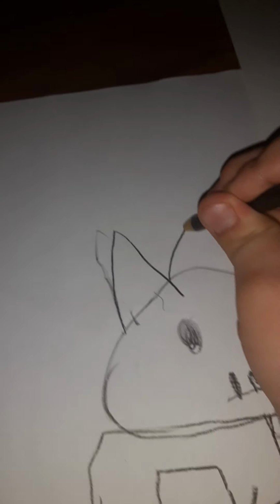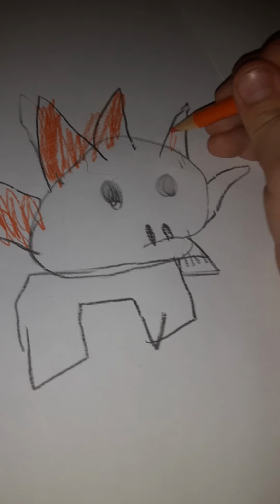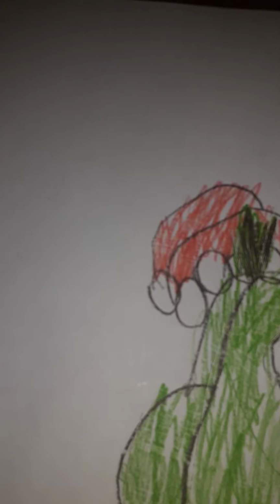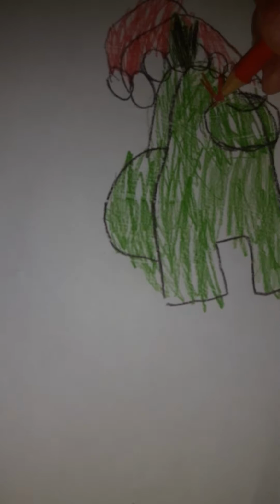February 5, 2021